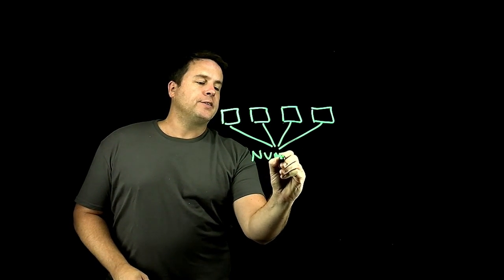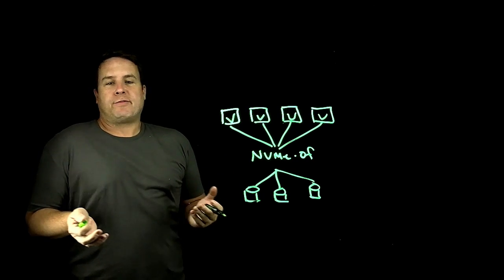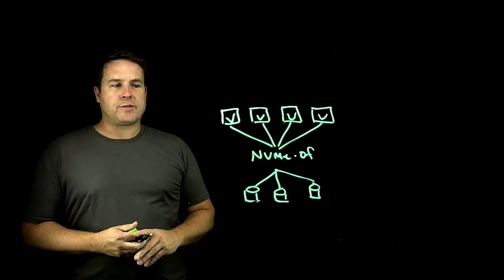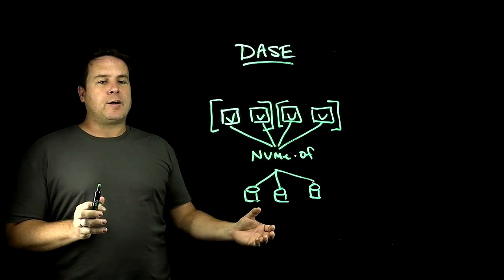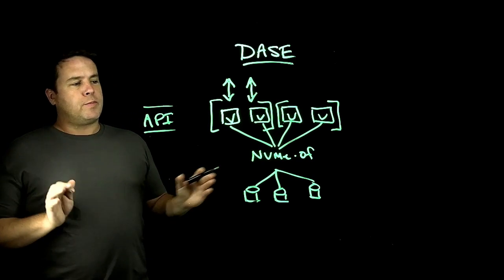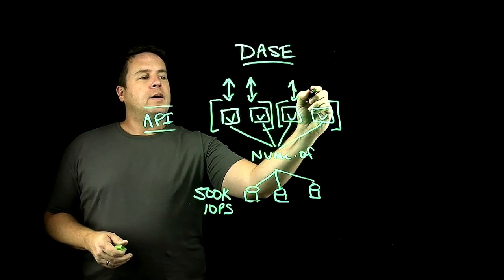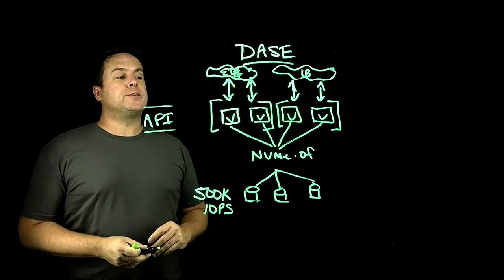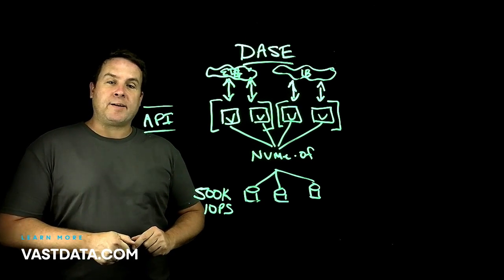Consolidating Your Workloads with Server Pooling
VAST taps into Server Pooling to isolate application traffic and ensure a quality of ingress and egress performance that’s not possible in shared-nothing or shared-disk architectures.

In this video VAST’s CMO and Co-Founder, Jeff Denworth, explains how VAST leverages server pooling to ensure quality of service across workloads while making it easy to support multiple networks simultaneously.